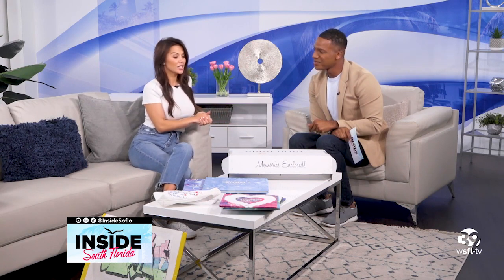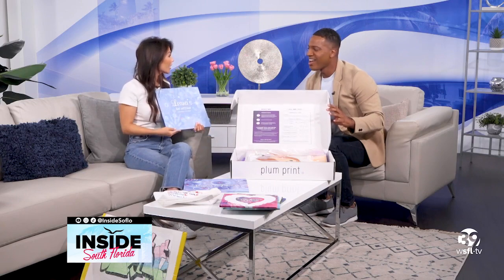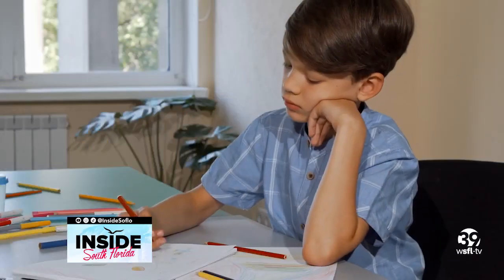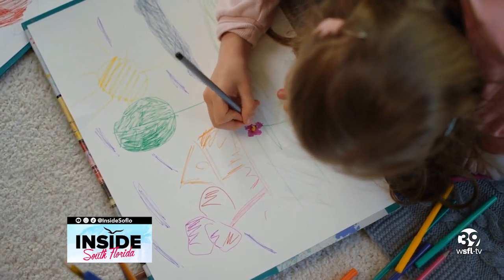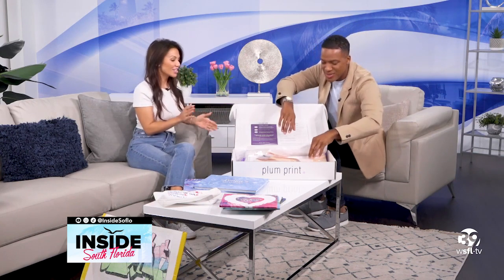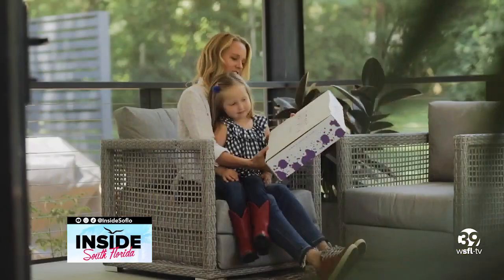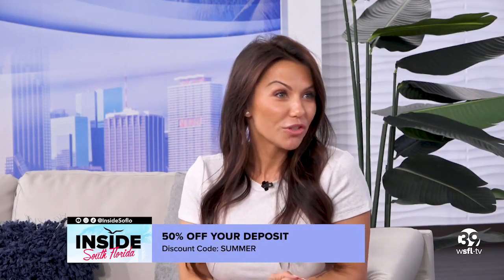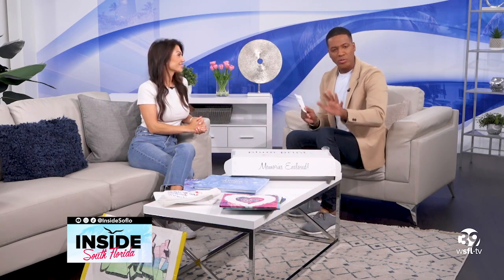Easy way to save and cherish keepsakes